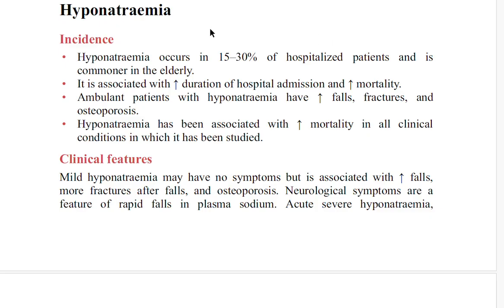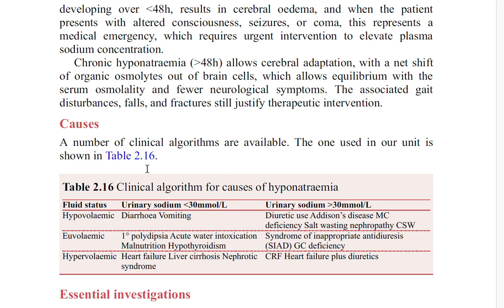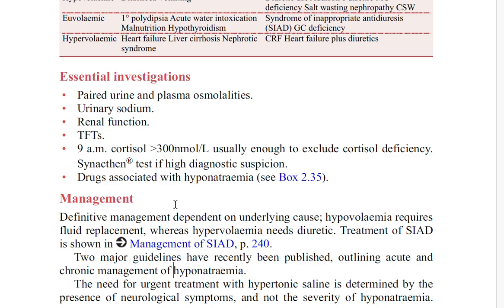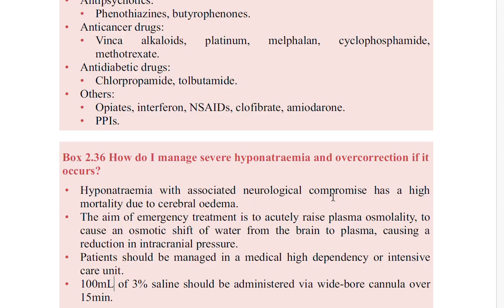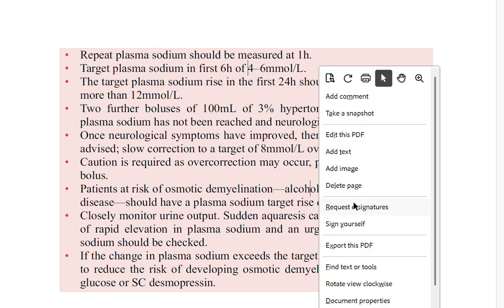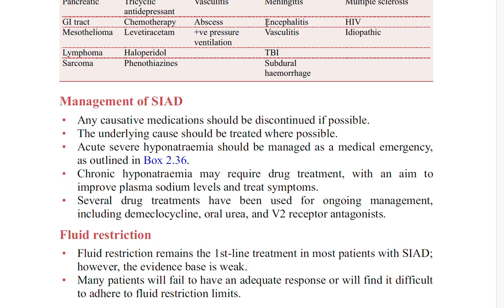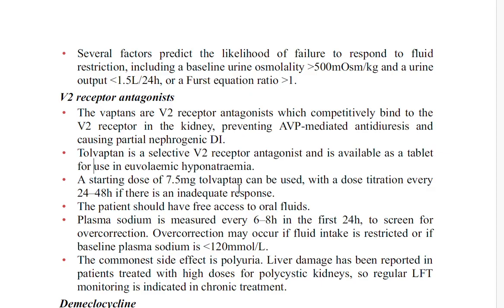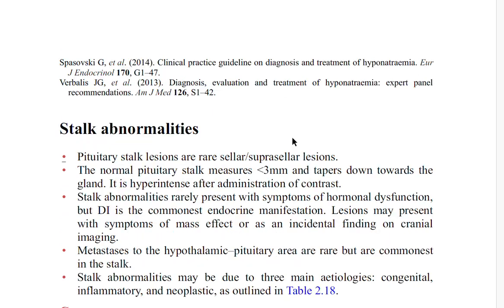Hyponatremia | Causes, Investigations & Treatment | SCE Endocrinology Revision |European board Endo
Hyponatremia is one of the most common electrolyte disturbances you’ll encounter in clinical practice—and it’s a key high-yield topic for the SCE in Endocrinology & Diabetes.

In this video, we’ll cover:
✅ Causes of hyponatremia (hypovolemic, euvolemic, hypervolemic)
✅ Key investigations to differentiate underlying causes
✅ Management principles and treatment strategies
✅ Clinical pearls for exam success and real-world practice

This video is perfect for doctors, trainees, and anyone preparing for the Specialist Certificate Exam (SCE) in Endocrinology.